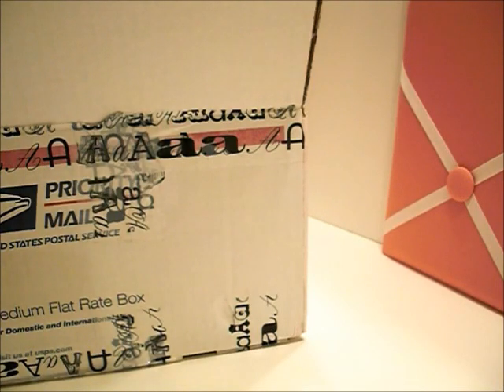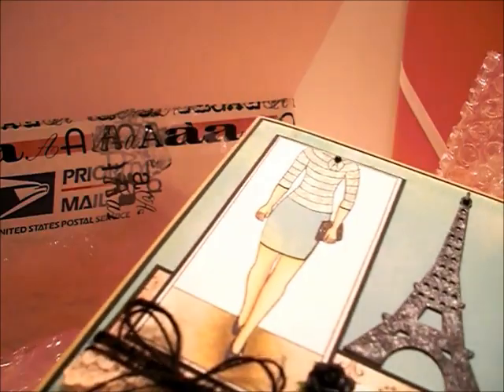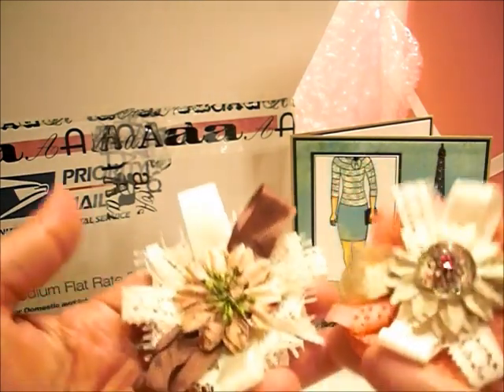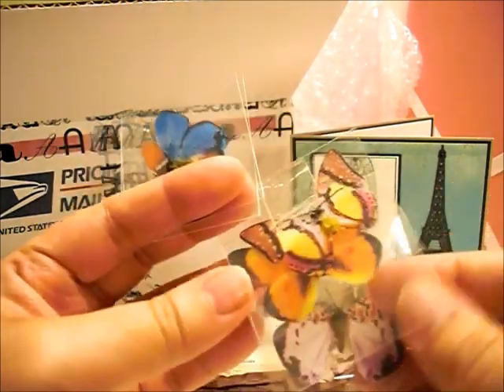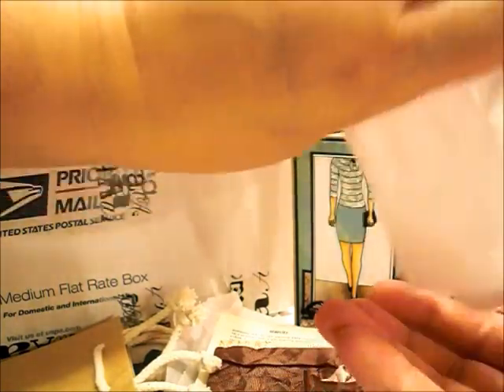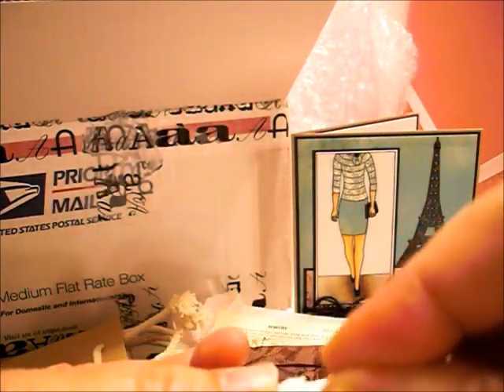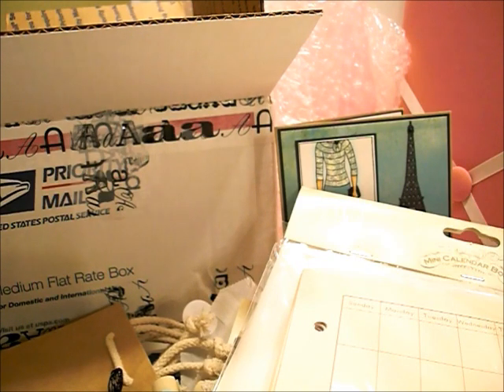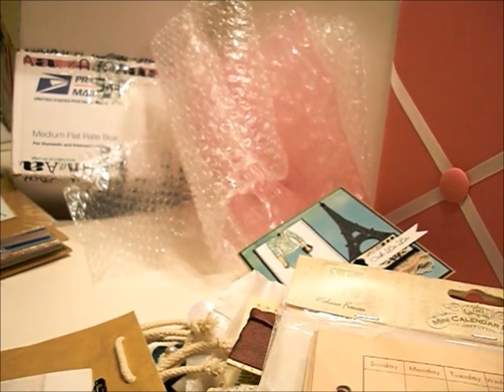LUSCIOUS from andreareese1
thank you so much your the bestest DT sis ever!!!